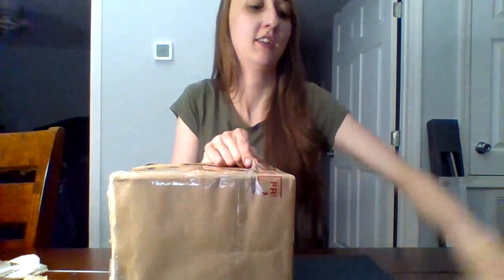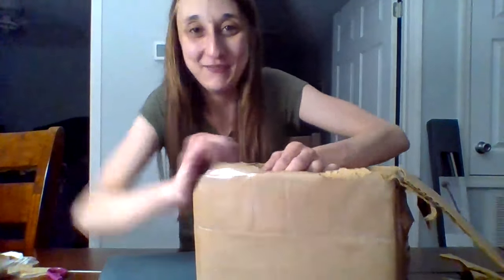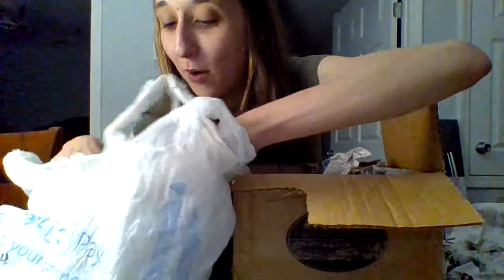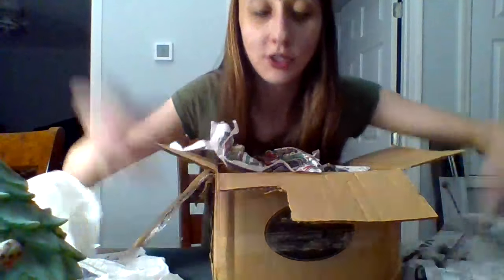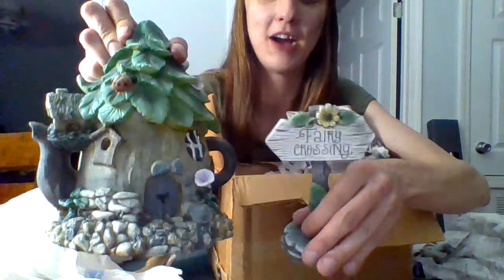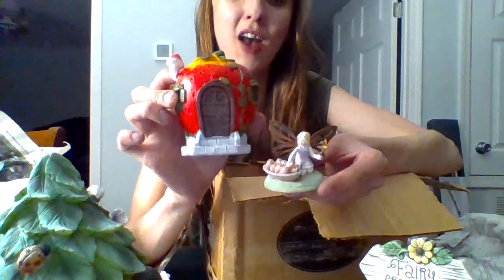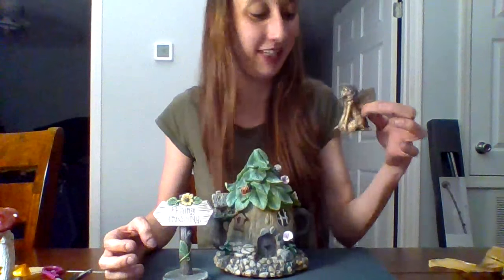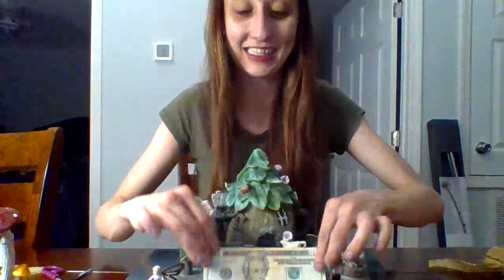My Reaction to Fairy Garden Items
My reaction to my Fairy Garden items, sent to me from my grandmother!
This is my first video ever! My channel will be all about my crazy life, on top of that i will probably be the truest, weirdest, and most natural YouTuber you could watch today! Im a Alabama girl in a Southern Style World!